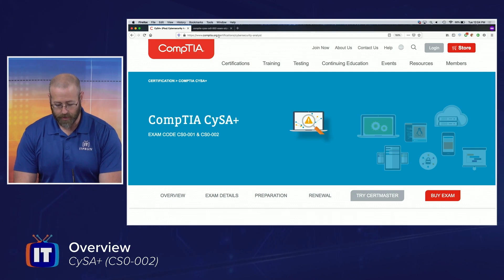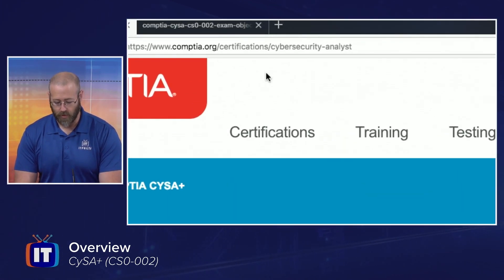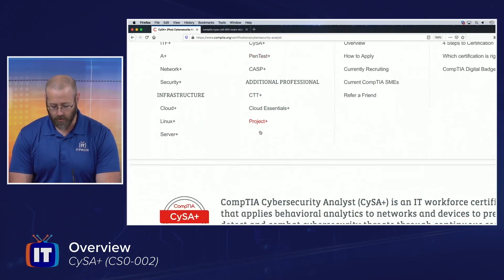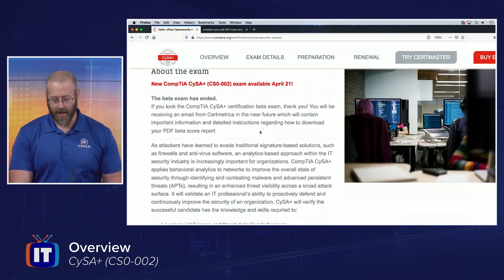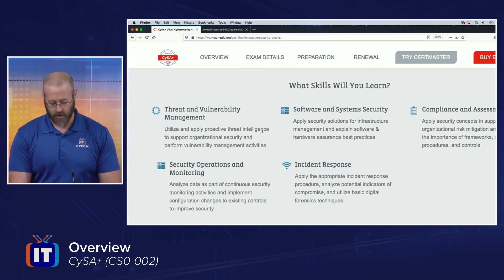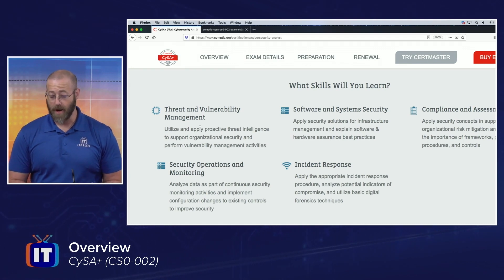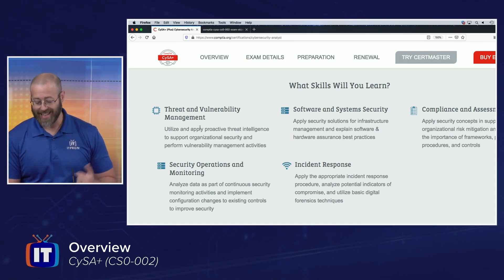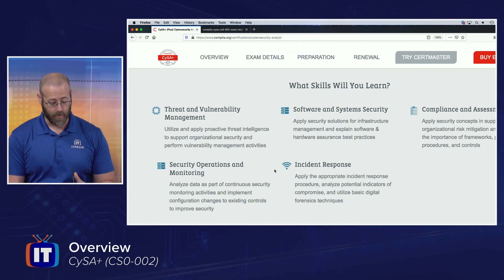CompTIA CYSA+ (CS0-002) Overview | First 3 For Free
Welcome to the CompTIA CySA+ series. This series is intended to explore the topics necessary to prepare for the CySA+ exam. Here we cover many computer security related concepts and tools, exploring their best practices and practical application. This includes threats, threat management, reconnaissance, and countermeasures, common vulnerabilities, penetration testing, incident response, security architectures, and common tool sets.